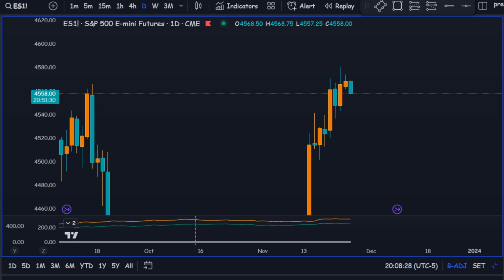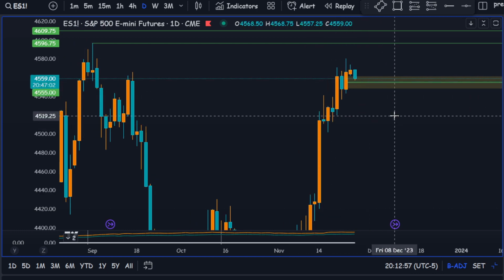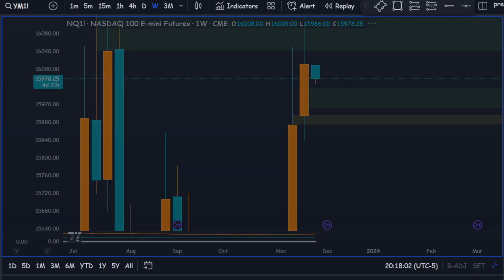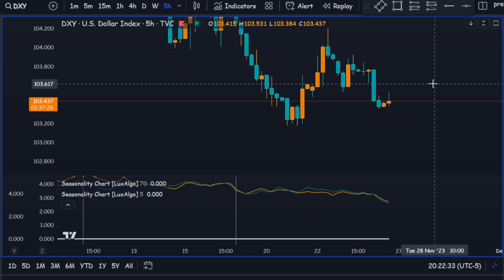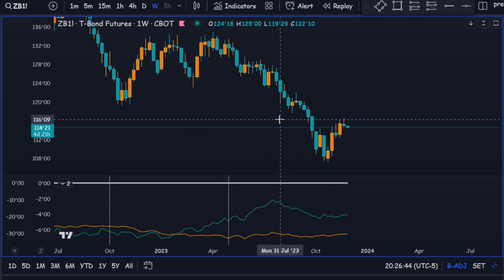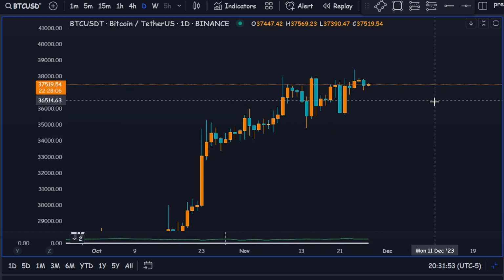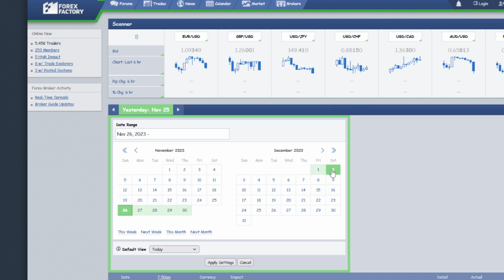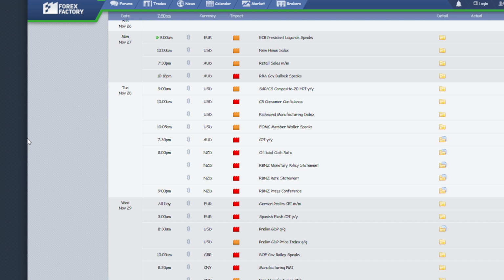Weekly Range Equities Bias 11/26 through 12/1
Since the stream was having such terrible technical difficulties and I needed to get through it quickly, I decided to upload a video instead with the actual chart markup.

Trading is an inherently risky activity; and trading any leveraged asset can, and often does, result in losses significantly larger than a total account balance available to risk. The markets are generally accepted to be statistical in nature, so past performance is not an indication of future results.

I am not a financial advisor, nor am I a trade advisor. I am not licensed or formally qualified to offer advice for any individual or entity's trading or finances. This channel contains my personal opinions on the markets and studies of interest to me, and accepting the opinions and ideas presented on this channel as financial or trade advice is done AT YOUR OWN PERSONAL RISK.

Any future trading activity that would be implied or explicitly referred to is a paper trade only, taken to experimentally test the opinions and ideas presented in this stream with no financial risk.
Any present trading activity referred to is not intended to coerce, recommend, or imply the fitness or superiority of a particular asset for an investment or trading goal. When this type of information is disclosed; it is intended for illustrative purposes only, and does not constitute, imply, or serve as a suggestion for financial advice.